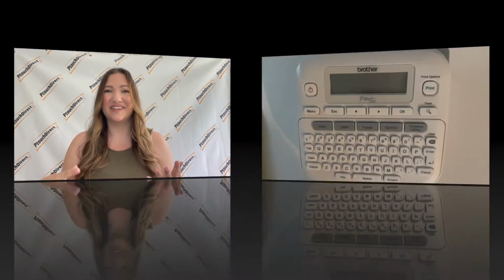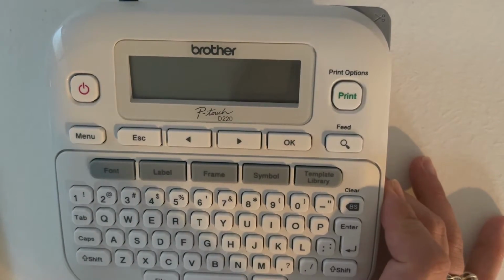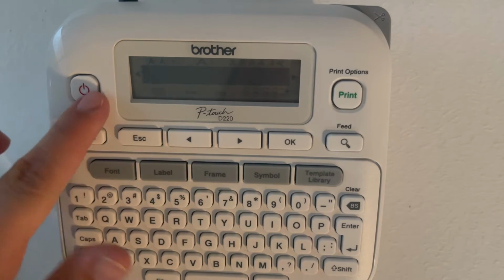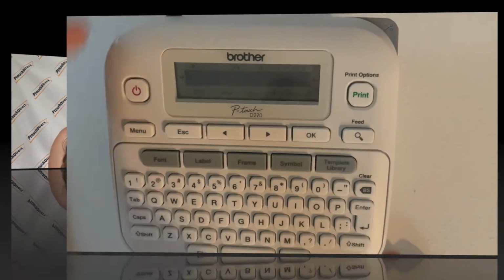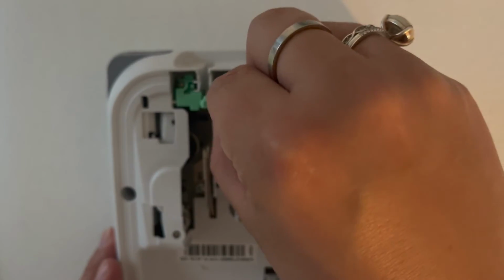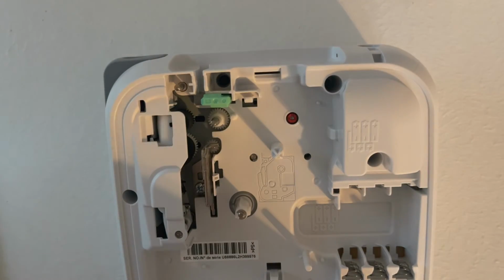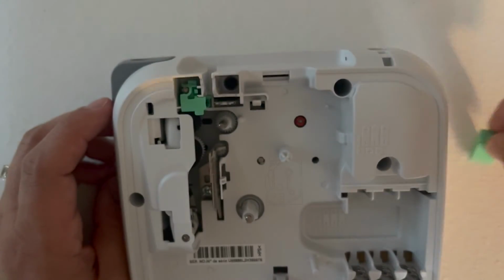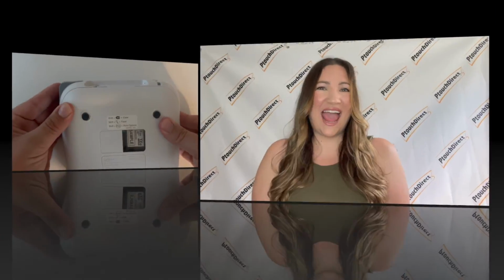Brother PT-D220 - Factory Reset and installing a new Cutter Blade in your P-touch label printer!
In this 6th video for the Brother PTD220 series Ivy shows you how to do a Factory Reset.  Sometimes you may get to a point where you just want to start over and I know the feeling - doing a factory reset will get you back to where your machine was when you first turned it on.  However, make sure you understand that this will reset the machine and any templates, files, etc., will be wiped clean.   Next she covers installing a new cutter blade which you will need to do from time-to-time if you're printing lots of labels.  These cutters simply get dull over time and replacing will ensure your labels are cut clean the first time.